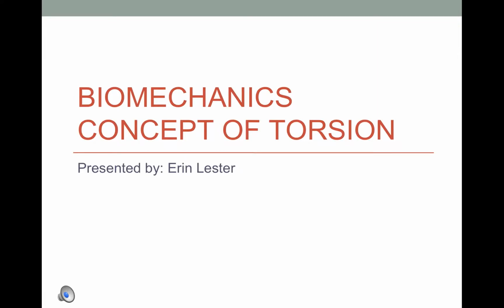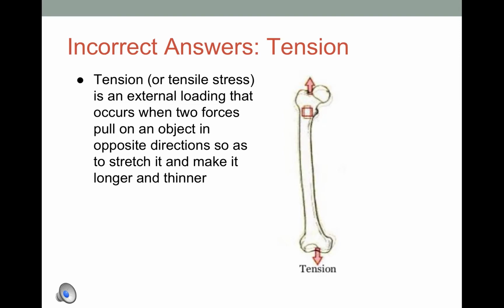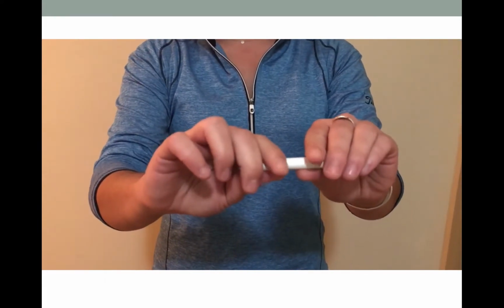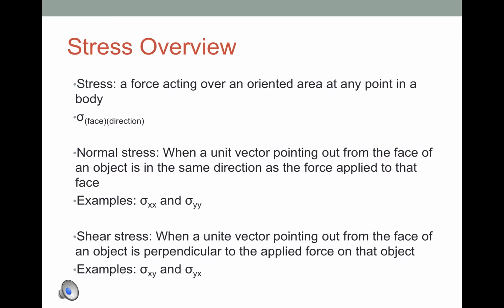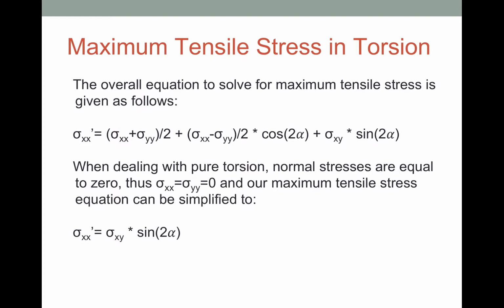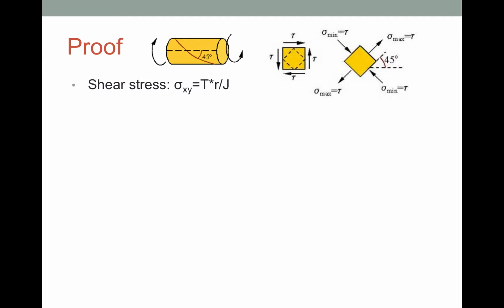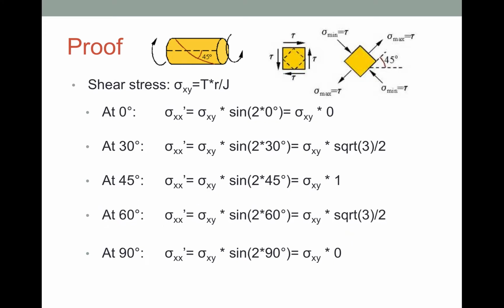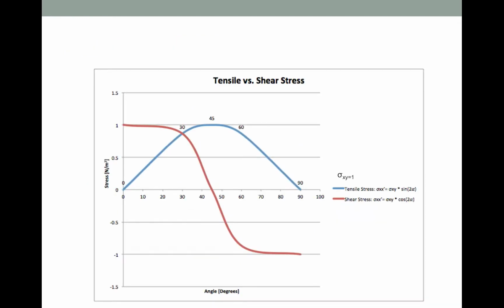BIOE3200: Torsion Module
This biomechanics informational module discusses the concept of torsion and maximum tensile stress due to torsion.